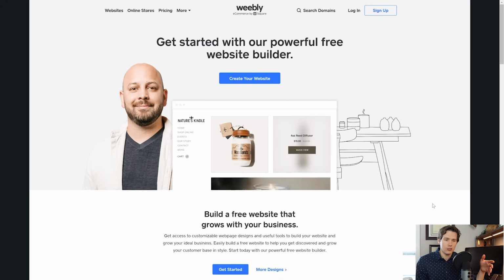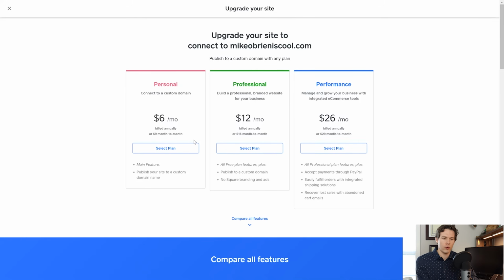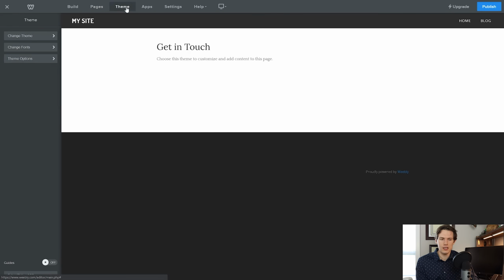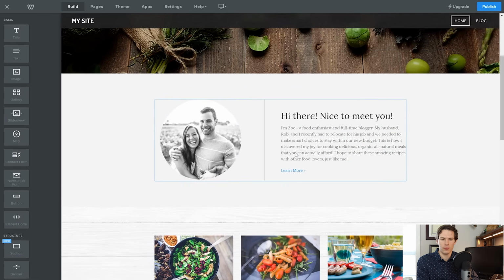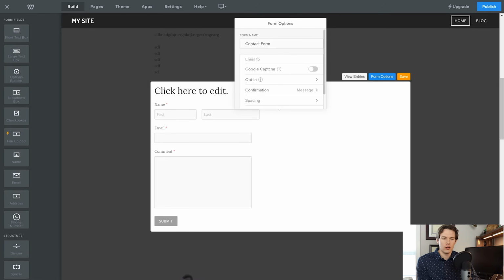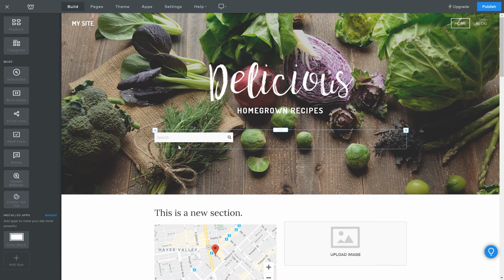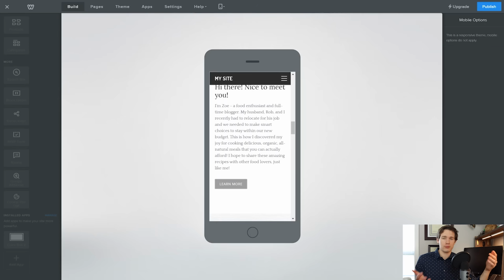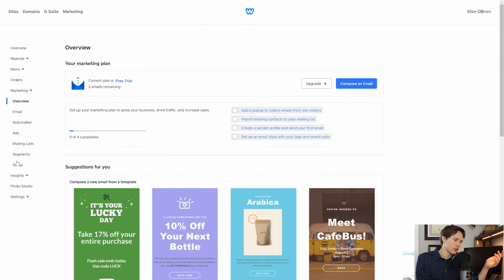Weebly Tutorial for Beginners (2021 Full Tutorial) - Easy Professional Website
Building a website can be confusing and intimidating, but it doesn't have to be.  You don't necessarily need to hire someone to build your site for you if you use Weebly.  Weebly is an easy website builder that simplifies the process into a drag and drop layout that is easy enough for all users.  This is a full tutorial for beginners in which I will cover the topics listed below and show you that you do not need to understand any coding whatsoever to build a beautiful, professional website!

Join our mailing list for (occasional) newletters packed with our favorite tips and tools we use to find more success in marketing!

Topics covered:
First minute: intro and account setup
min. 1-2.5: Choosing a Weebly website template
min. 2.5-6 : Upgrading and selecting a domain for your new website
min. 6-8.5 : top tabs: pages = renaming, rearranging, header modification, SEO, and configuring navigation
min. 8.5-9 : Themes tab (fonts, themes)
min. 9-10 : Weebly Apps and settings (adding editors, configuring memberships, managing apps, contacting weebly for help)
min 10-19 : Build functions and features (adding text, titles, images, buttons, links, sections, spacers, forms, dividers, products, adding media, adding maps, configuring maps, etc.)
min. 19-20 : Product configuration for online stores (to be covered in more detail in another video)
min. 20-21 : Adding search bar, block quote, surveys, and more to your Weebly website
min. 21-22 : Monetizing your website with Google AdSense
min. 22- 23.5: Adding a blog post to your Weebly site
min. 23.5- 25: Ensuring mobile website looks good
min. 25 - end: publishing, managing website, finding analytics, understanding your dashboard, adding a pop-up for email campaigns/announcements/age verification

Our Gear:
Studio Foam